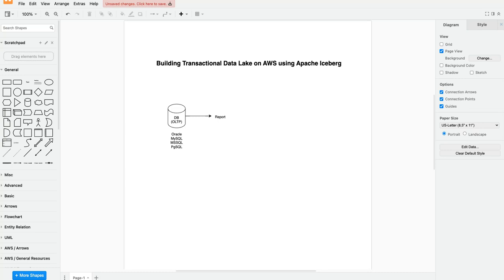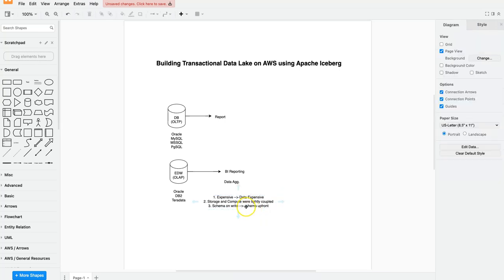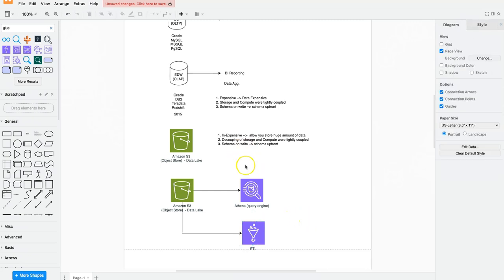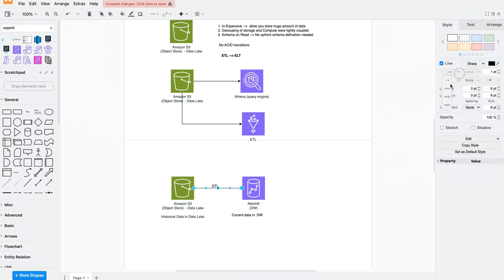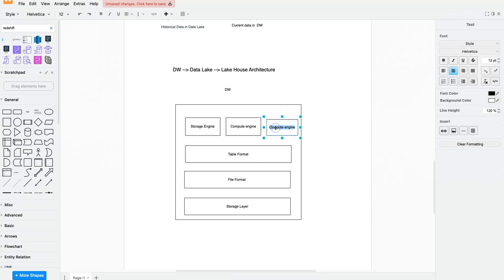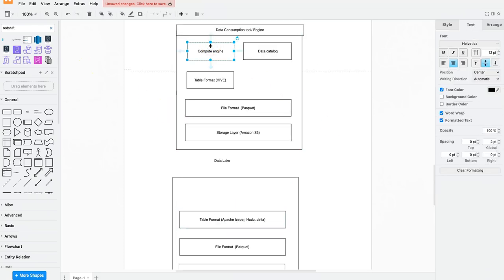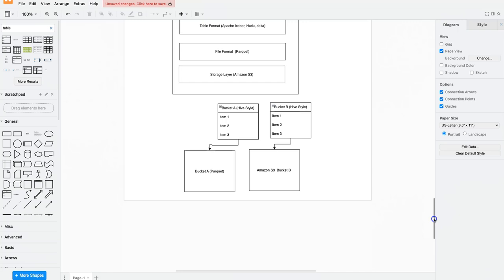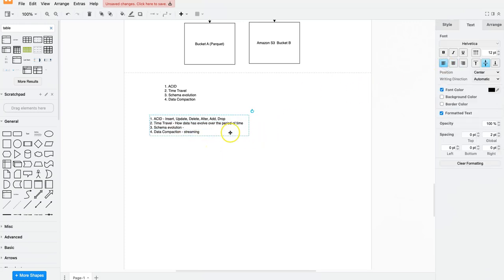How to Build Transactional Data Lake on AWS (Part 1) | Introduction to Transactional Data Lake